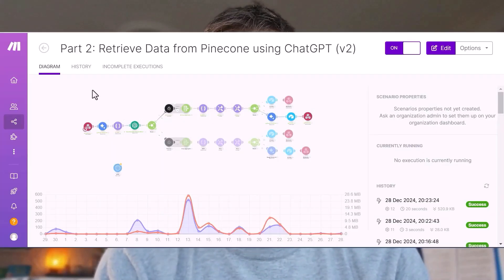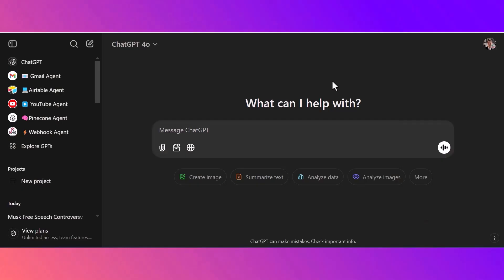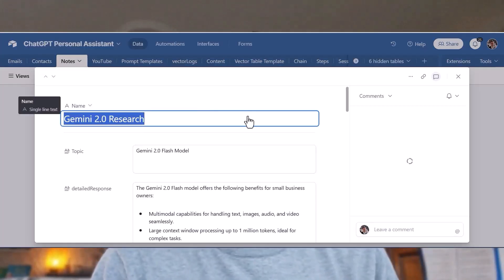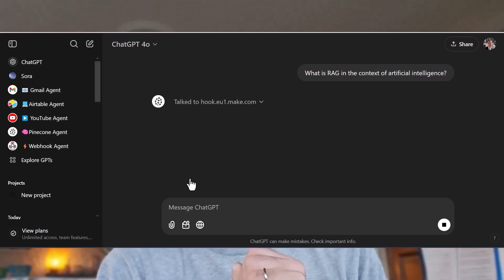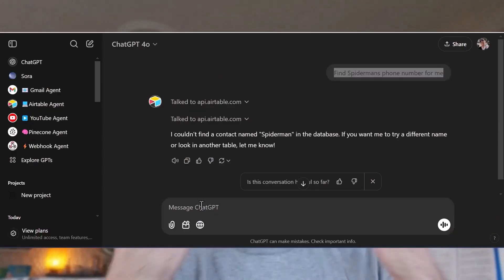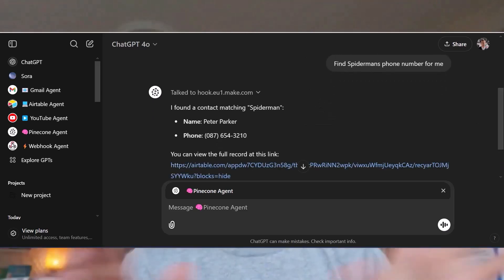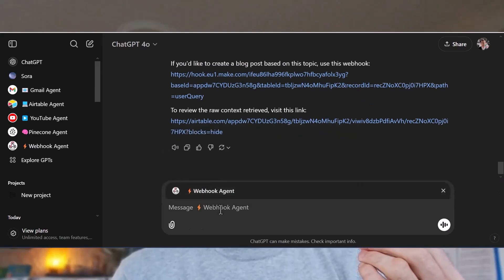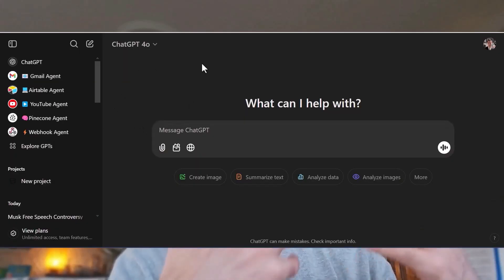Automate EVEN MORE Through ChatGPT ✨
In this video, I’ll show you how to leverage ChatGPT as a powerful hub for automating tasks and creating efficient agent workflows by integrating tools like Gmail, Airtable, Pinecone, and Make.com. ChatGPT is really becoming the one interface to rule them all. Building on the technique shown in my last video, to connect any software with an API for use through ChatGPT, I show how I have used this in my own ChatGPT setup and the tools and agents that I have integrated with ChatGPT, so that I can get the most out of it and generally increase my output and productivity levels!

What You'll Learn:

- The concept of acting as a supervisor agent (human-in-the-loop) to get the most out of ChatGPT.

- Inspiration for using Airtable for data storage & syncing it with Pinecone for live real-time retrieval-augmented generation (RAG).

- Harnessing Pinecone’s vector store to retrieve information based on meaning, not keywords.

- How ChatGPT is the perfect interface for automating routine tasks like drafting emails, managing social media, or creating content.

- Turning AI responses into actionable workflows with webhook integrations.

No-Code Tools 🔧 used in this video:

1. Airtable.com - a database that looks and feels like a spreadsheet, but with all the power of a database plus automation tools and a deep network of integrations with other no-code tools

2.OpenAI.com - probably needs no introduction, the leading artificial intelligence model opened to coders and no-coders alike for implementing LLM Artificial Intelligence into their own application builds.

3.Make.com - a No-Code logic and automation powerhouse; It lets no-coders interact with APIs without knowing they are even using an API! Connect all of your No-Code apps together, and create really amazing and automated workflows

Subscriptions Needed:

ChatGPT Plus: $20 per month
Make.com: Start with the free plan, then consider upgrading to $9/month for more scenarios.
Airtable: Use the free plan to get started, or choose your preferred database/CRM.

We are in the process of developing our No-Code community & all resources accompanying this tutorial can be found inside our community, including an embedded copy of the airtable base shown in this tutorial! The first (🏆) 500 members will have free access for life! Apply Here:

Have ideas or requests? Drop them in the comments below—I’d love to hear from you!